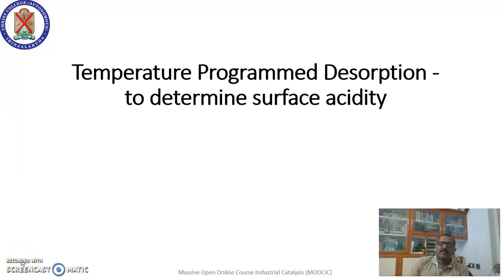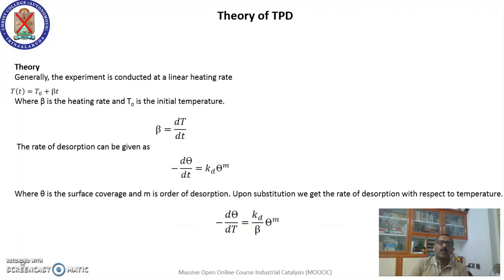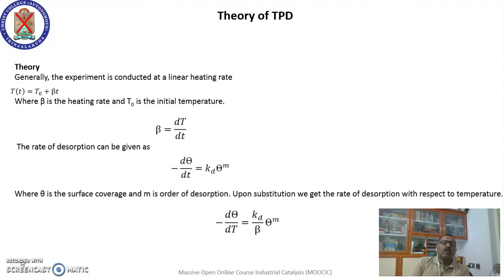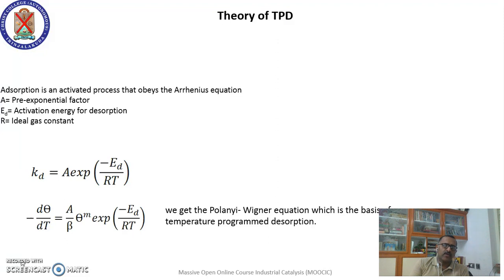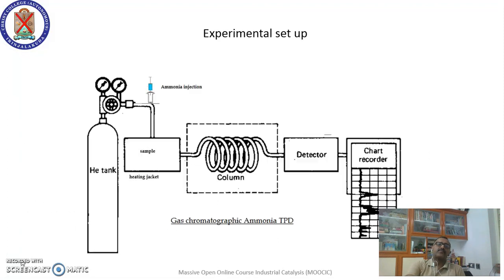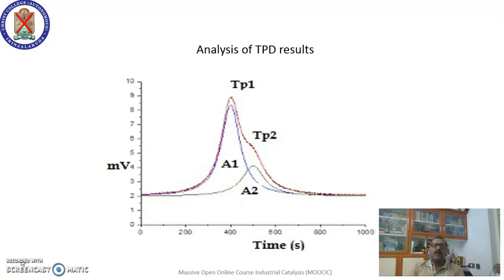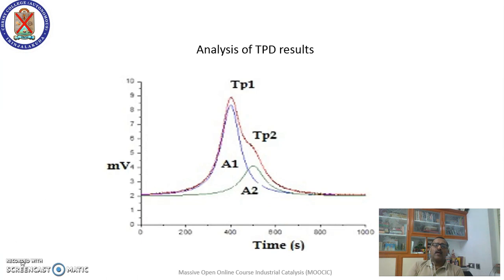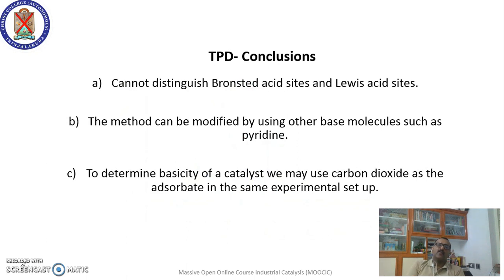Temperature Programmed Desorption of Ammonia to study the acidity of catalysts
Video explains the temperature programmed desorption of ammonia to study the acidity of catalysts. Information s from a TPD pattern and the experimental set up